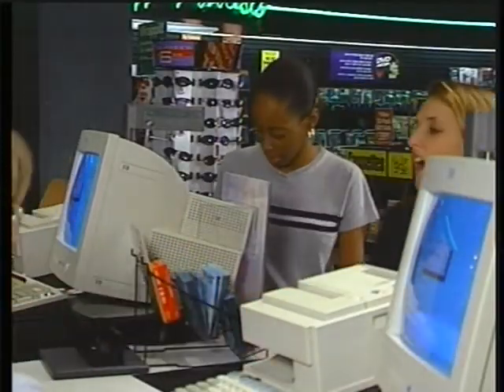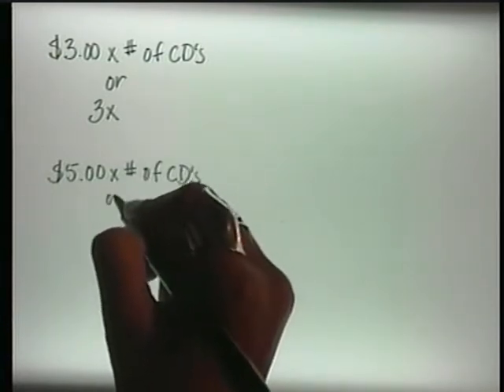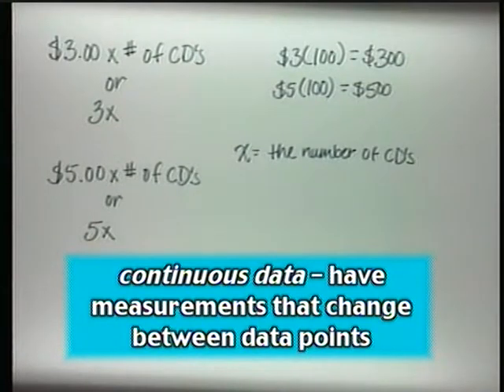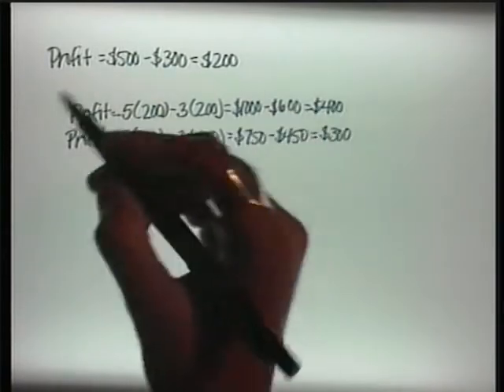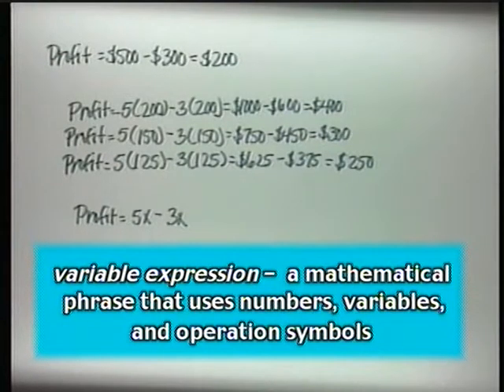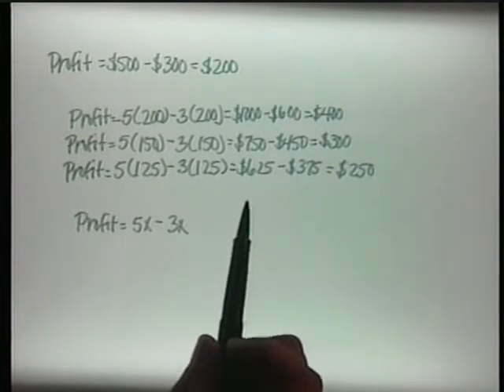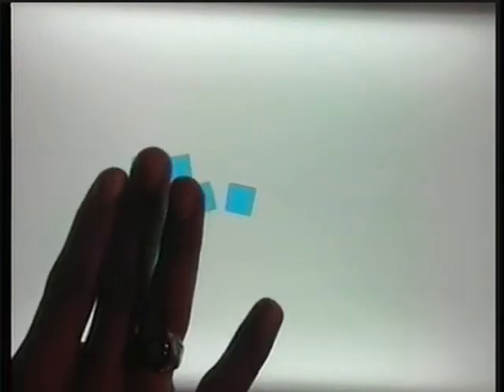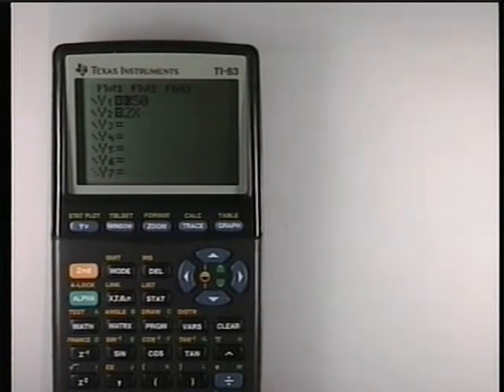Algebra Discovered Lesson 3. - "Function Magic"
This course will benefit current students and adult learners who need to know how to perform basic Algebra operations which involve simplifying, factoring, or solving equations in the form of inequalities, fractions, exponents and word problems.